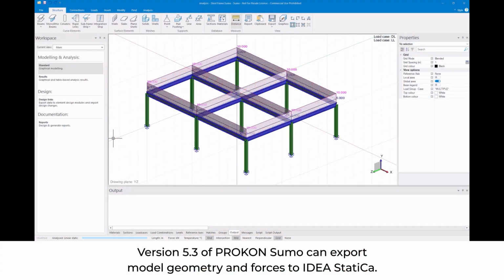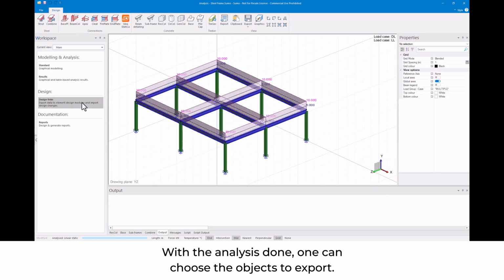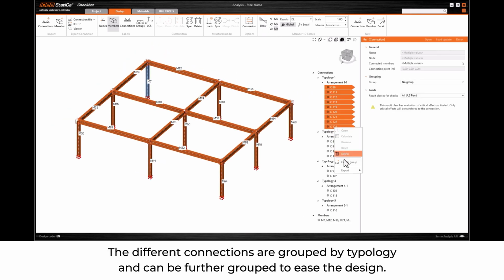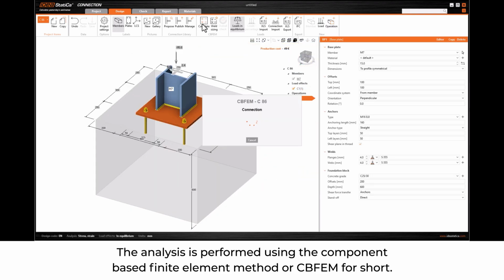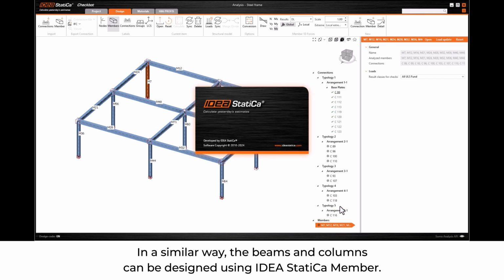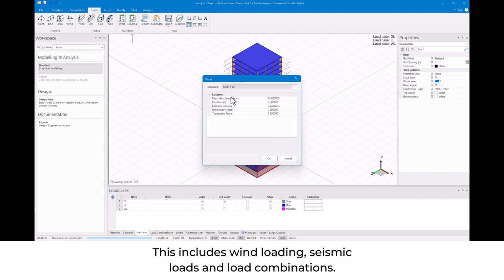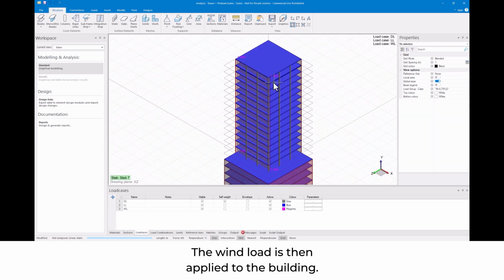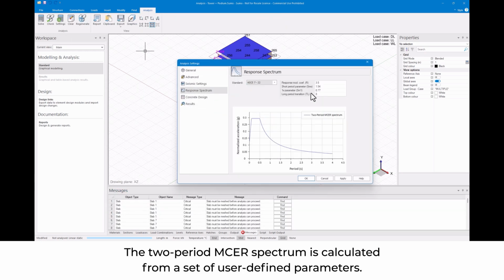PROKON 5.3 Analysis Solution: What's new in Sumo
Discover Advanced Structural Analysis with PROKON 5.3 Sumo, from IDEA StatiCa Integration and more!

Plus, explore support for the latest ASCE 7-22 standard, including wind loading, seismic design, and advanced load combinations.

for more tools, tutorials, and structural engineering solutions!